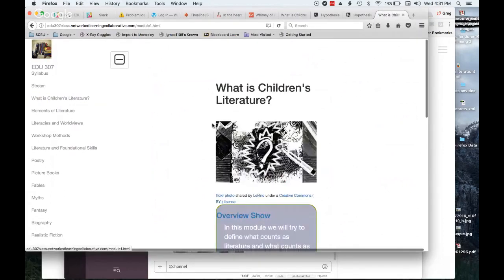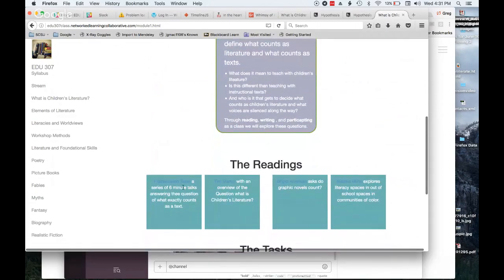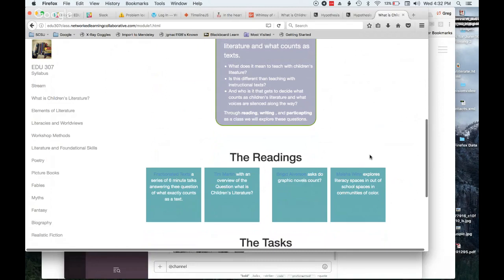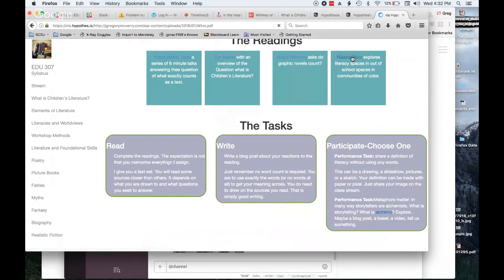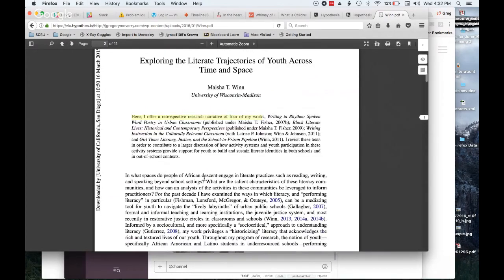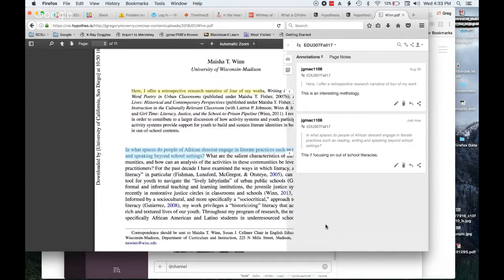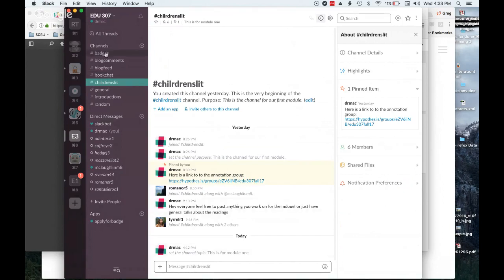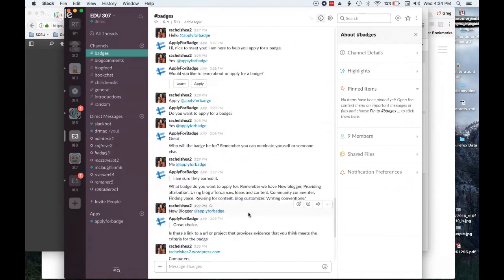EDU 307 Module One Kick Off